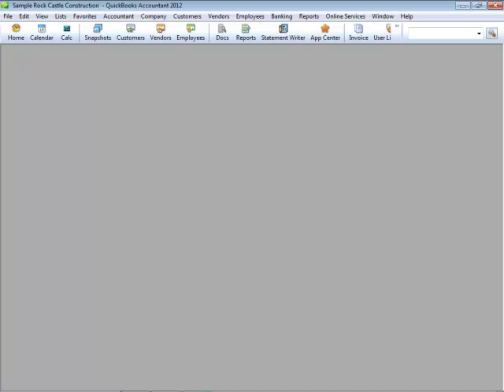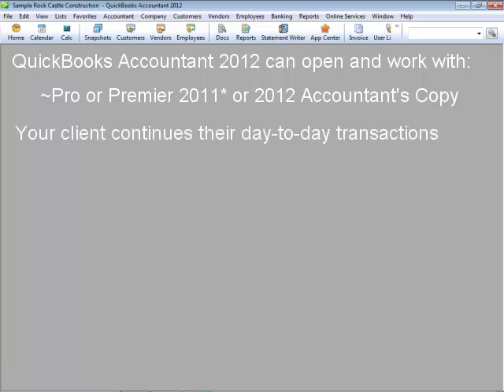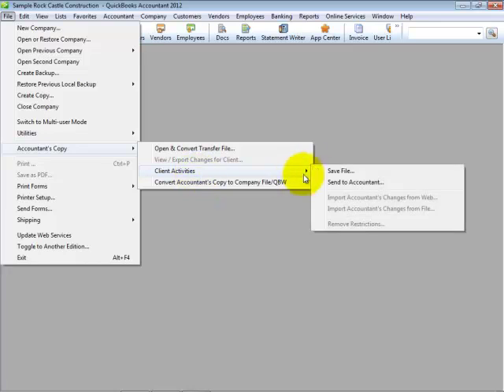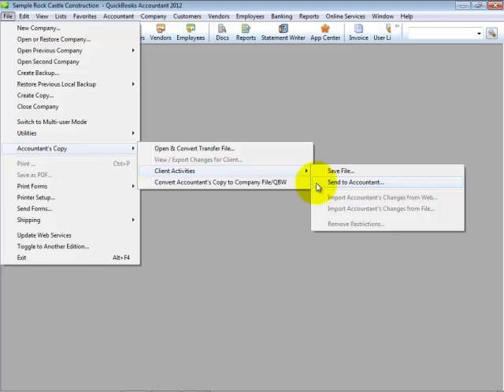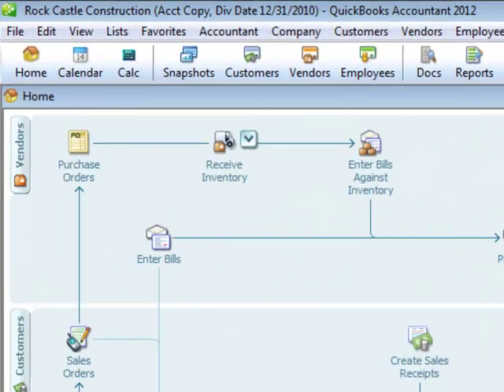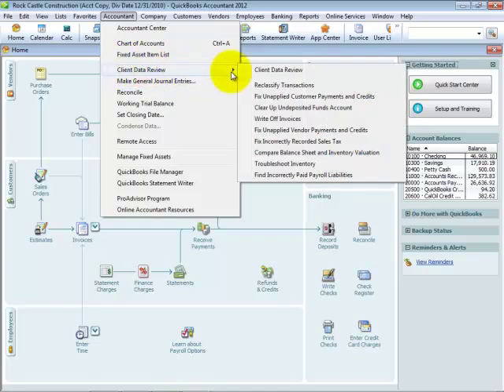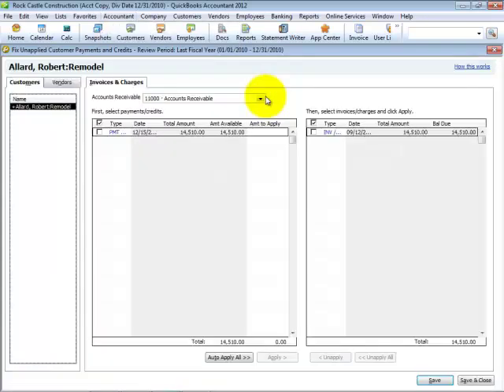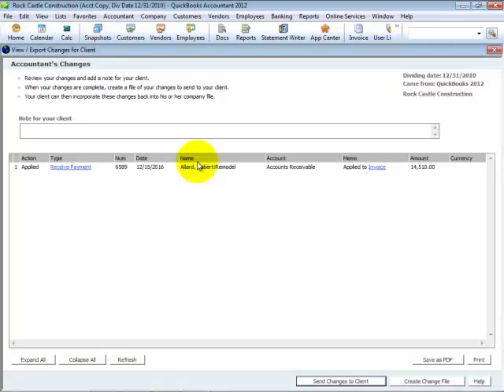QuickBooks Accountant 2012 - Accountant's Copy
Watch Advanced Certified QuickBooks ProAdvisor Laura Madeira show you how Accountant's Copy reduces down time and increases efficiency by working on the same file as your client - simultaneously! While they work in the current period, you can work in the past period and save your own copy. Plus automatically include customer and vendor credits in the returned company file.